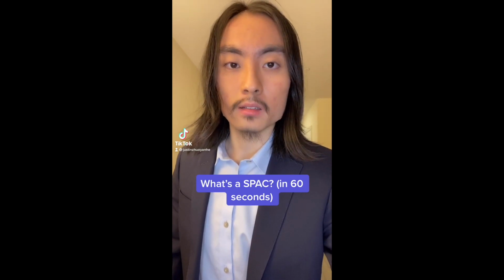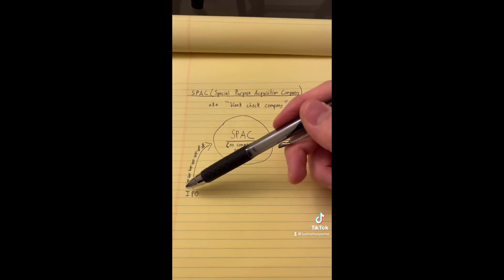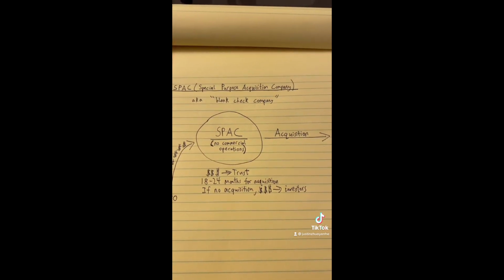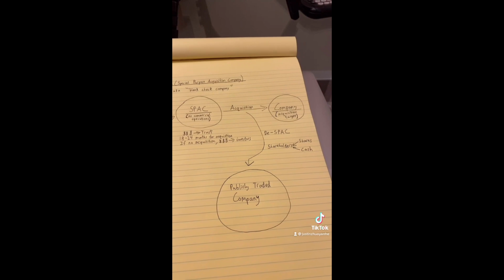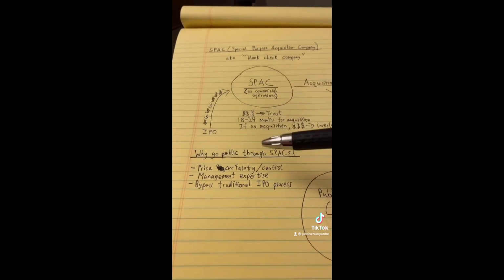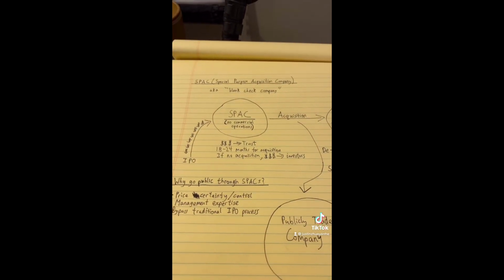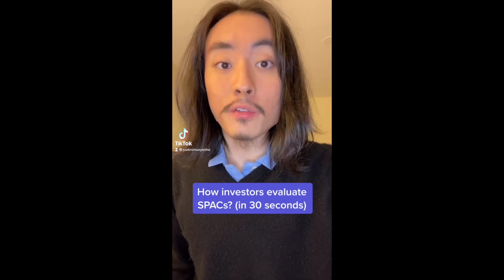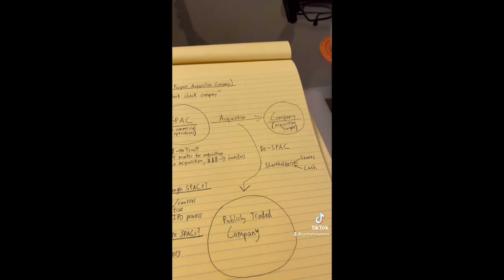SPACs Explained (TikTok Compilation)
SPACs, or special purpose acquisition companies, have been getting quite popular recently. In this video, I explain what SPACs are and how they work.

Read books on your device with Kindle Unlimited

Listen to books with Audible Gift Membership